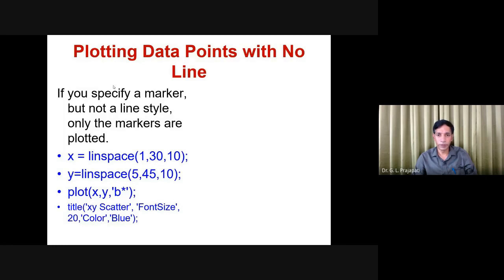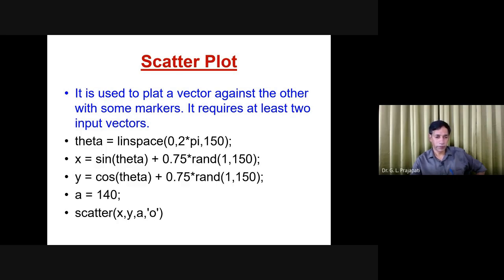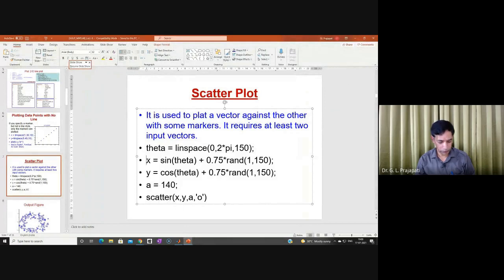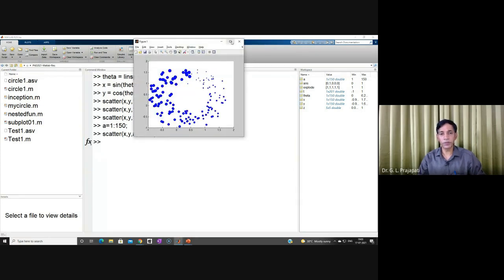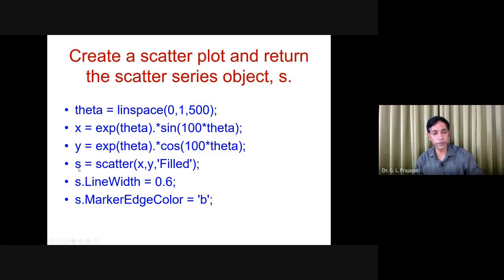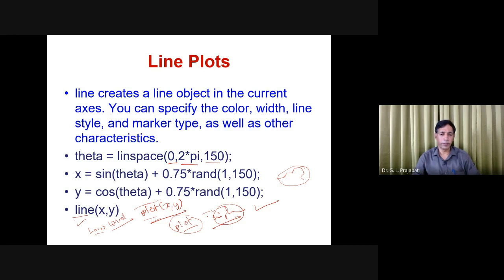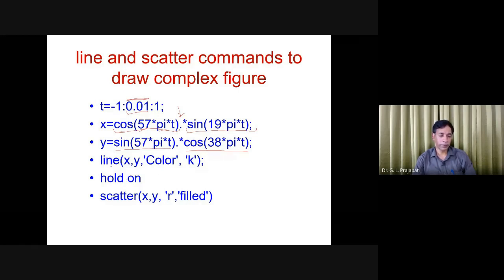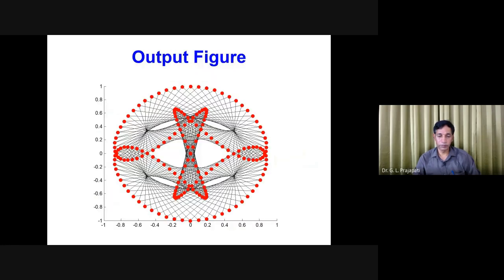MATLAB: line and scatter commands to draw complex figure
This video presents the selected very important line and scatter commands in MATLAB for plotting complex figure. Some times it is important to visualize only data points during research work to know the particular pattern on data, this can be done in MATLAB using available plotting options, which are also covered in this video with examples.